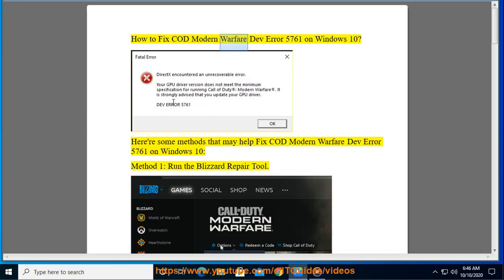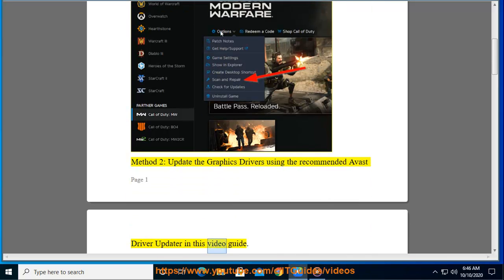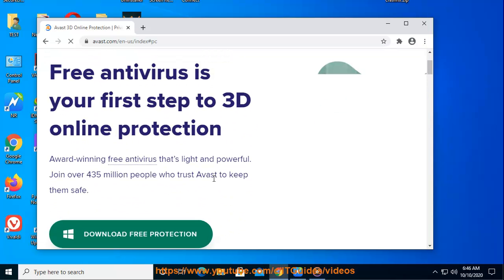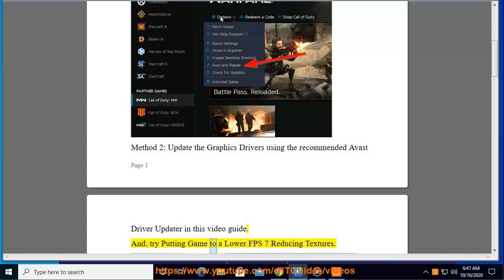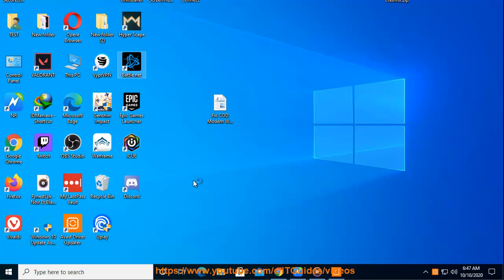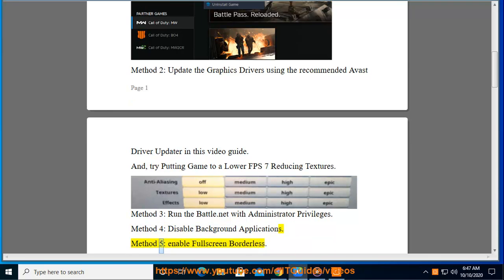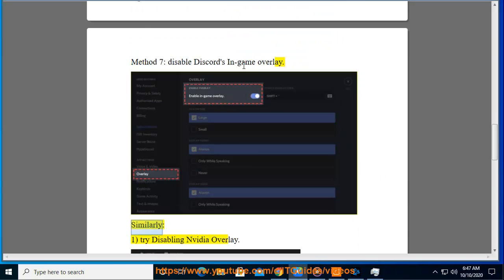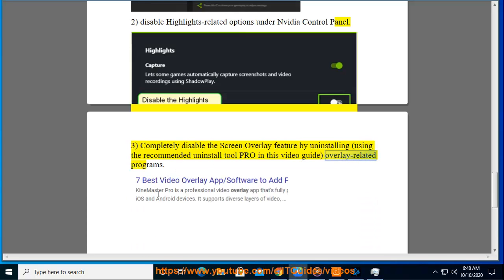Fix COD Modern Warfare Dev Error 5761 on Windows 10 (4/28/21 Re-updated)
Here's how to Fix COD Modern Warfare Dev Error 5761 on Windows 10. Run Avast Driver Updater@ to keep your device drivers up-to-date and, to effectively remove overlay-related programs, run this best uninstall tool@

4/28/21 Added: 1) set Warfare's FPS & graphics to lower options. 2) play the game in its compatibility mode as admin. 3) check if you're using any broadcasting tool. If so, stop using such an app, such as OBS.